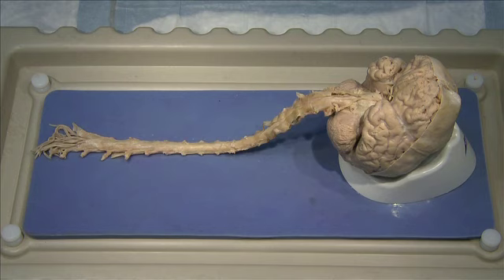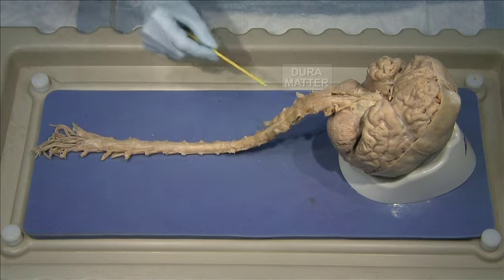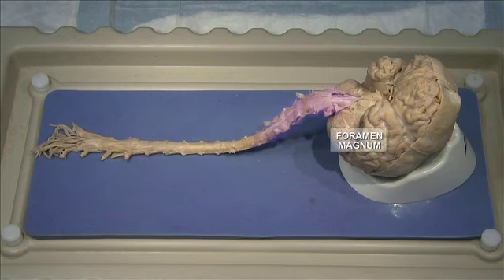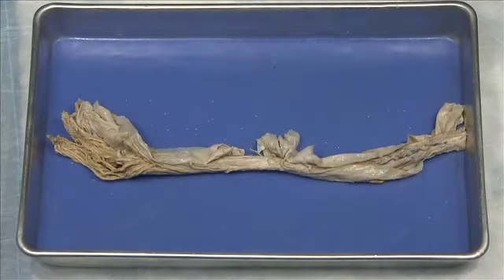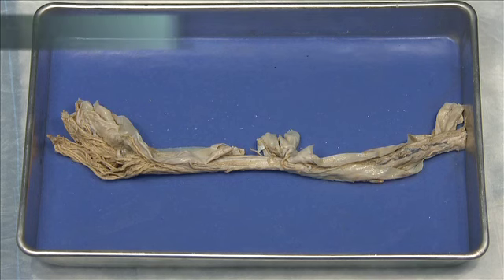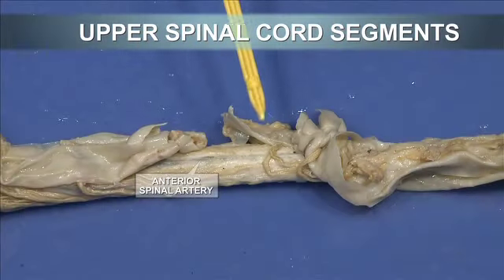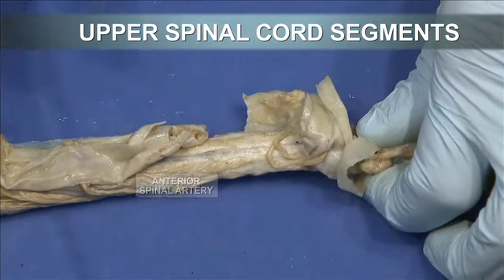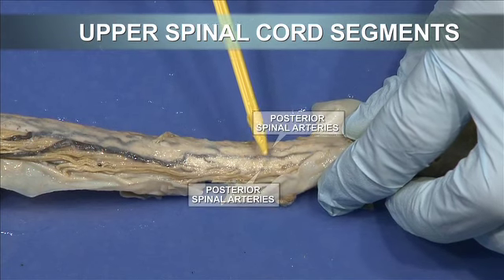1 Anatomy of Spinal Cord